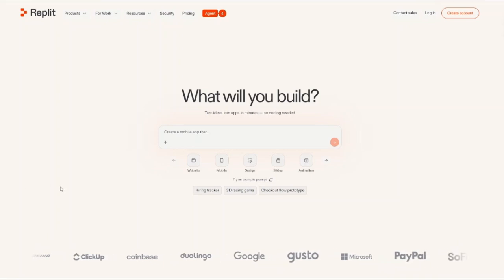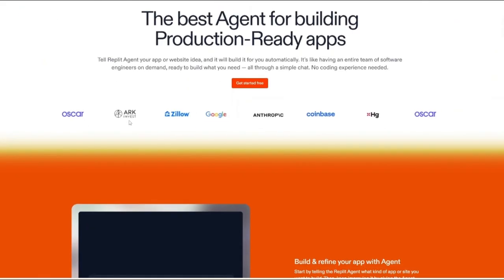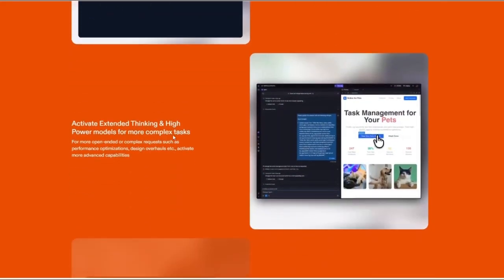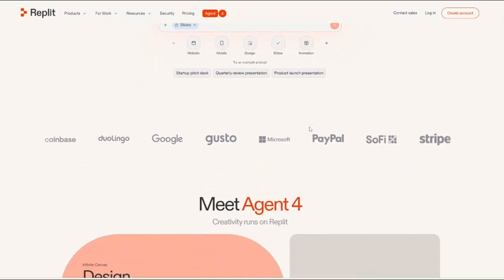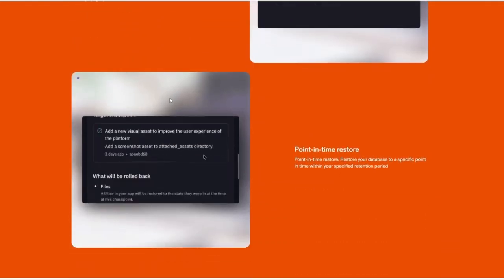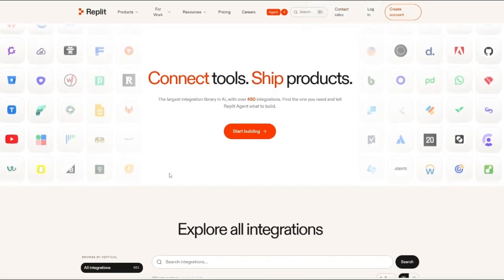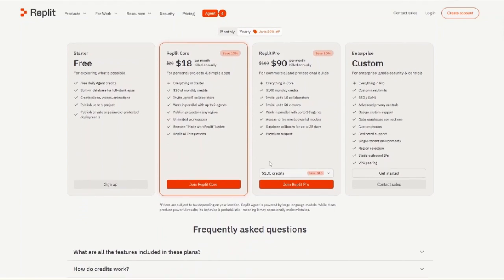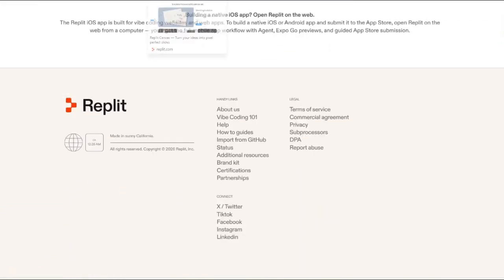Replit Review: Is This The AI App Creating Tool For You?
Thinking about using Replit to build your next app with AI? 🤖 In this quick review, we break down what Replit actually offers, how well its AI tools perform, and whether it's worth your time and money. We cover the key features, limitations, and real-world usability so you can make an informed decision before diving in.